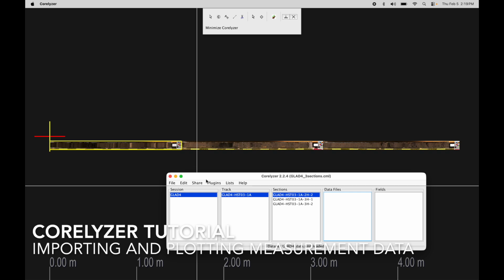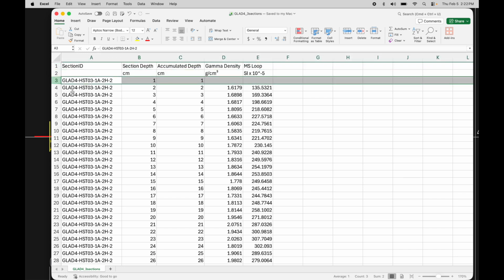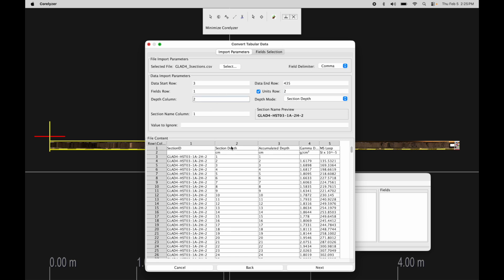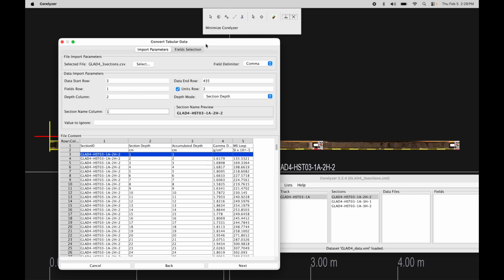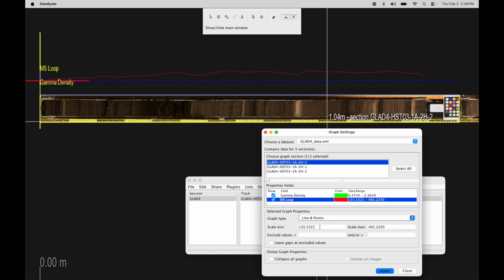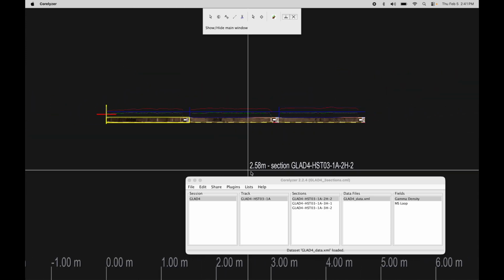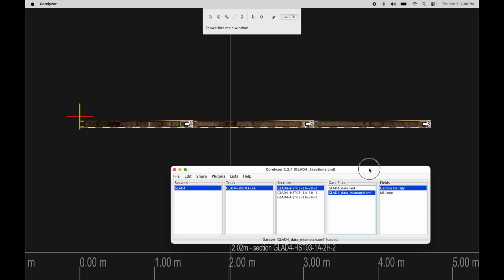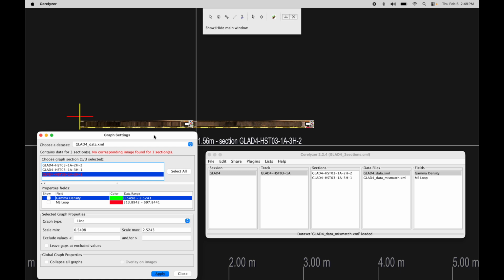Corelyzer Tutorial 7 Import and Plot Measurement Data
Prepare and load measurement data into Corelyzer. Plot data on associated core section images.